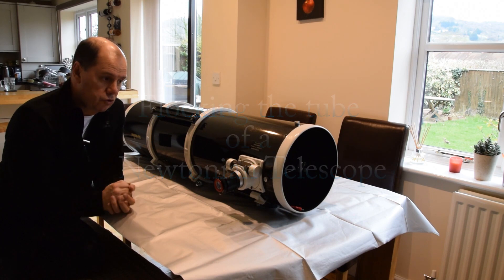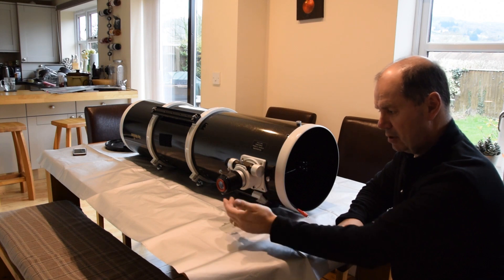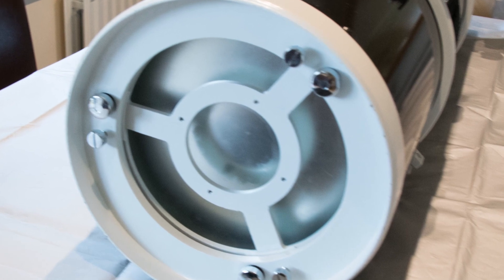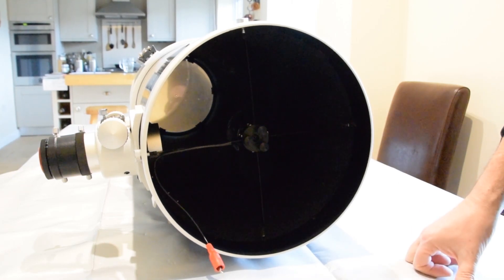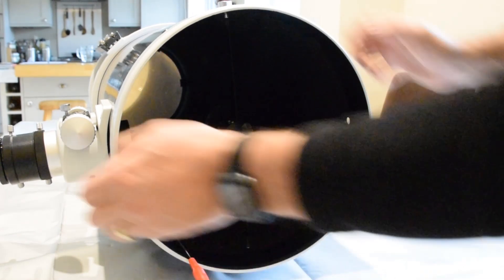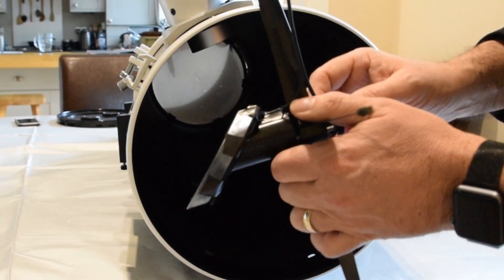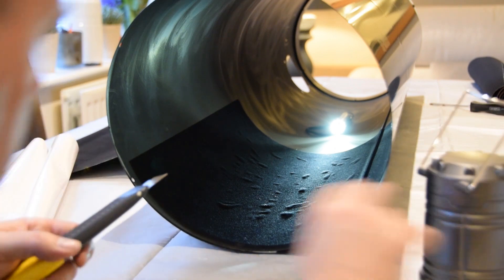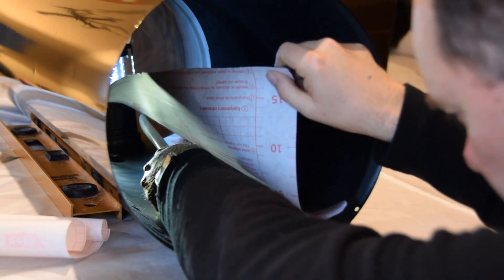Flocking a Newtonian Telescope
Very few videos or tutorials around on Flocking (reducing the internal reflections of the tube by fitting black non-reflecting material).  Here is my (successful) attempt, but with the first faltering steps left in, as I learn't more from the mistakes than getting it right first time!  My longest video, at just over 18 mins!